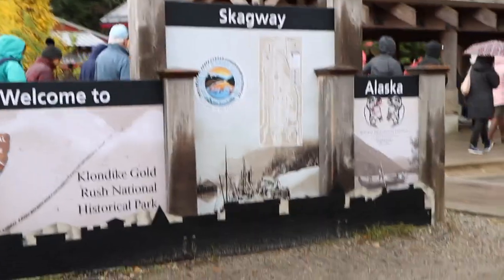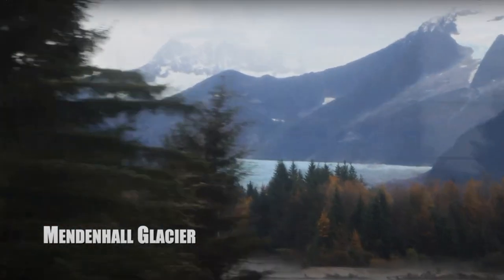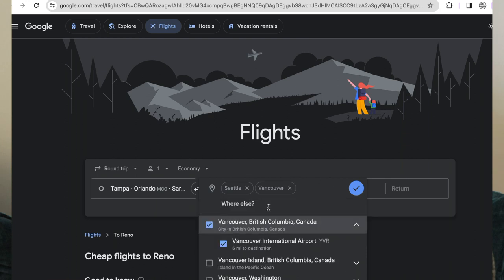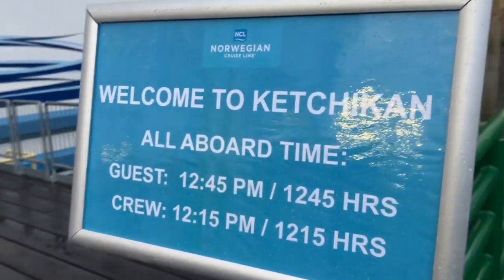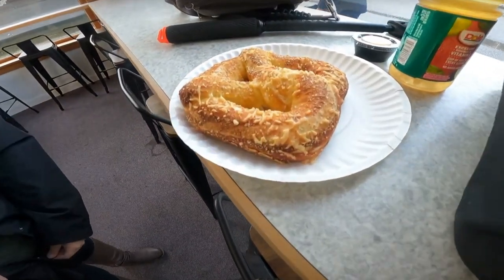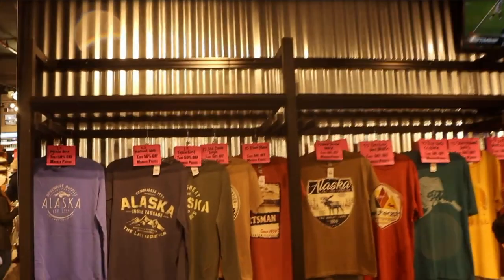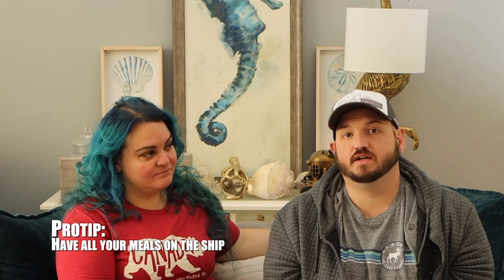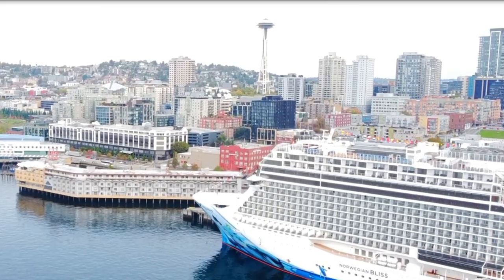How to Save Money on Your Alaskan Cruise, Money Saving Tips and Tricks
Today we cover our money saving tips and tricks for a Alaska Cruise. Do you think we missed any?

Amazon Links ad
   Microphones:
DJI Mics
   Camera:
Canon EOS M6 Mark II (Body)
   Dry Bags:

Viator Trips ad
   Whale Watching in Juneau:

Save Money on Gasoline with Upside ad